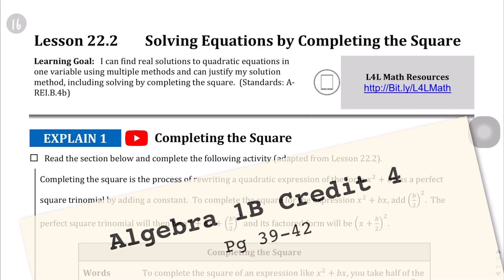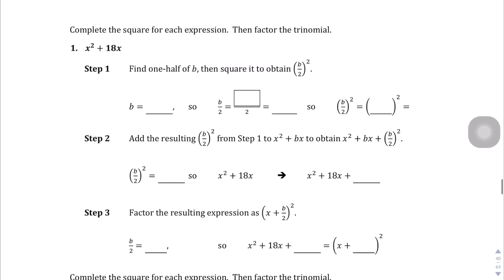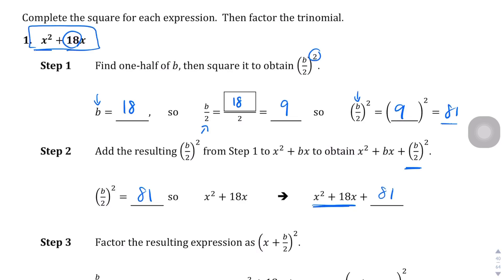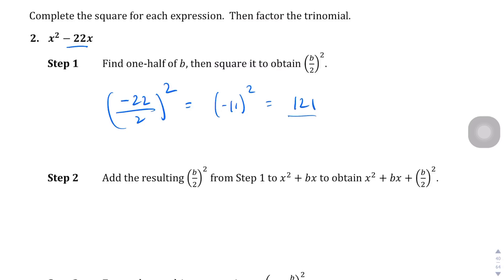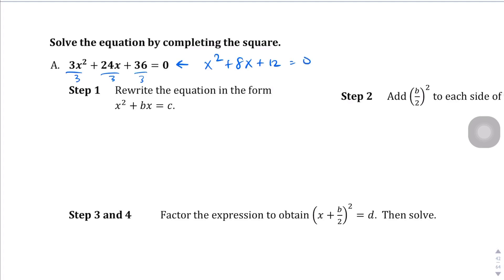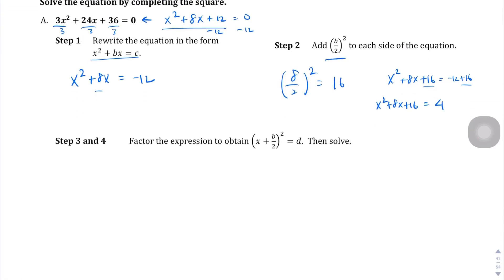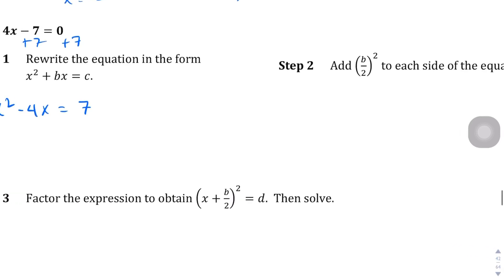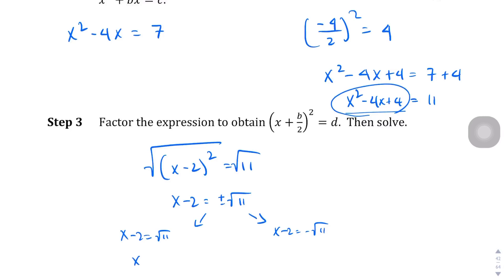Lesson 22.2 Explain 1/Explain 2